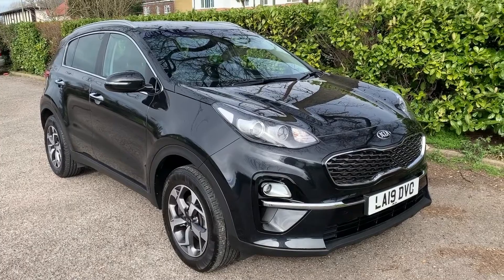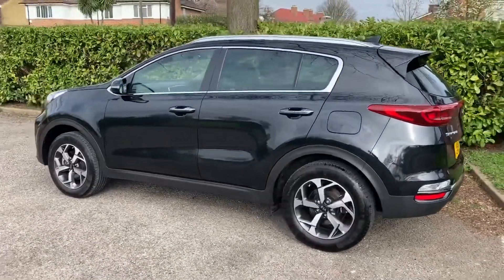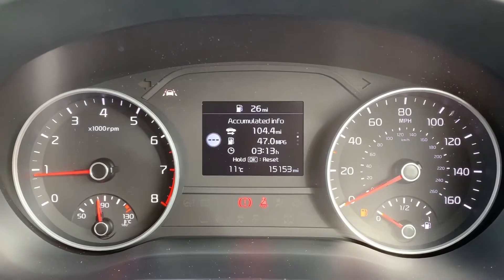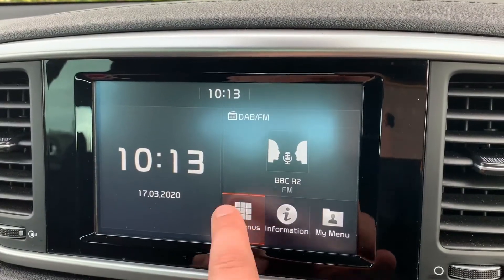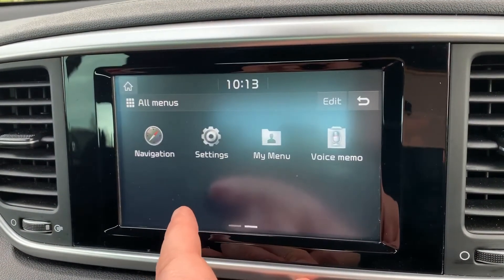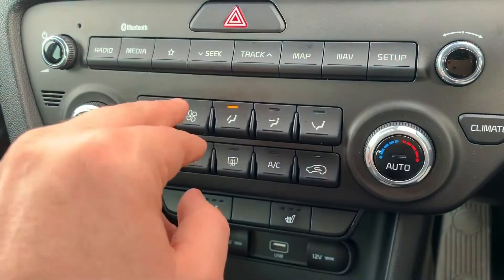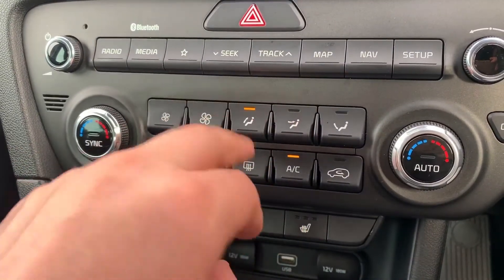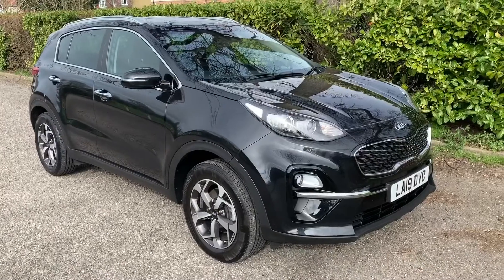Kia Sportage LA19DVO